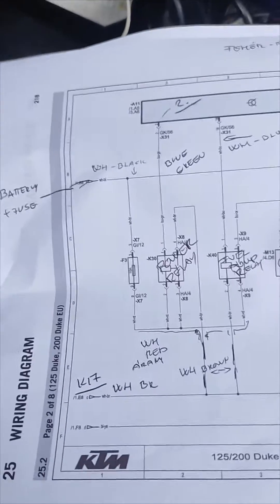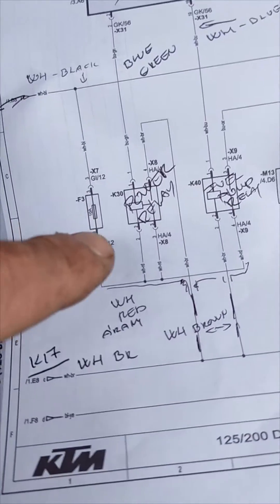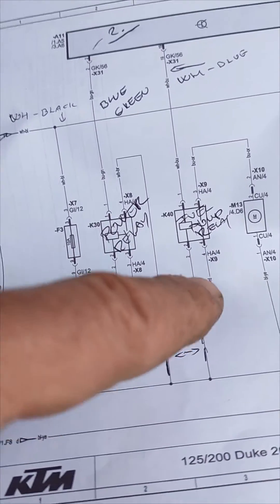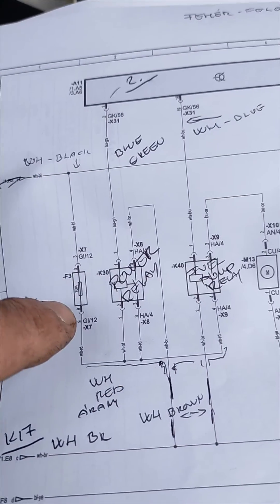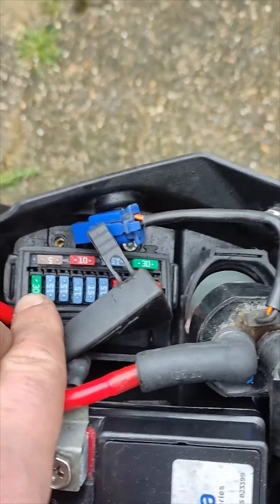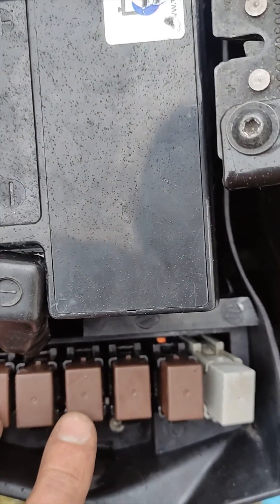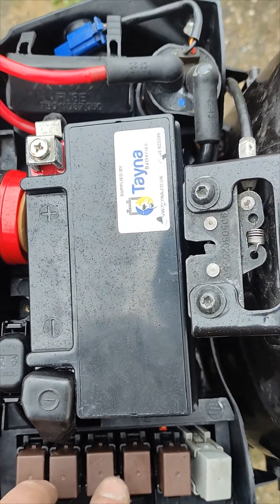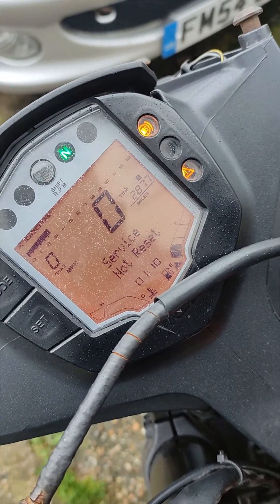High coolant temperature 🌡️ and low fuel ⛽ issues with 🏍️ KTM RC/DUKE 125/200/390.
Upon researching online, I found that this problem can occur when the battery is low or when there are issues with coolant levels or engine oil. Unfortunately, I wasn't that lucky. I suspected an electrical issue as the computer wasn't receiving power, preventing the ODB from connecting to the ECU. To address this, I traced a red and white wire from Fuse 3 (a 15 amp fuse) in the fuse box, which supplies power to the Power relay (responsible for supplying electricity to the ECU) and the Fuel pump relay. I discovered that only one red and white wire comes out from the fuse, yet two wires are connected to the power relay and one to the Fuel pump relay. This indicated a potential issue with a soldered junction in the wiring, which, if broken, could lead to the same trouble I experienced.